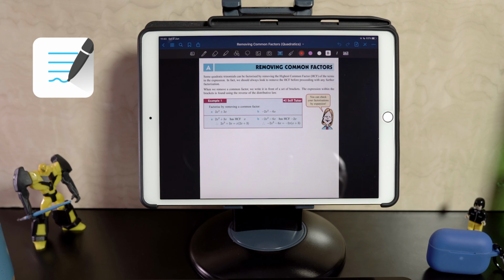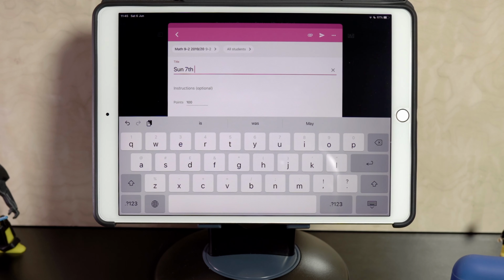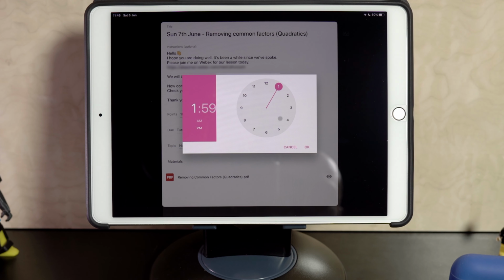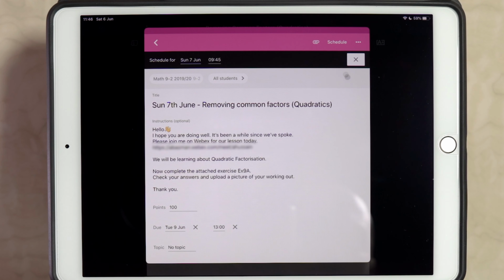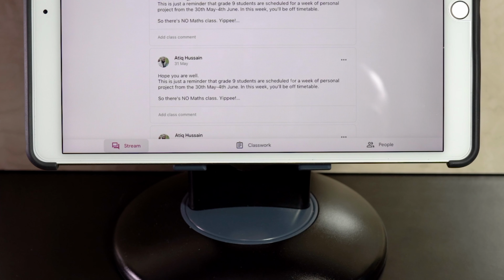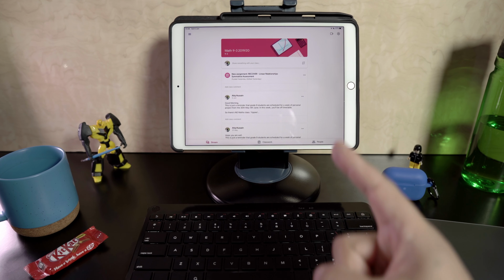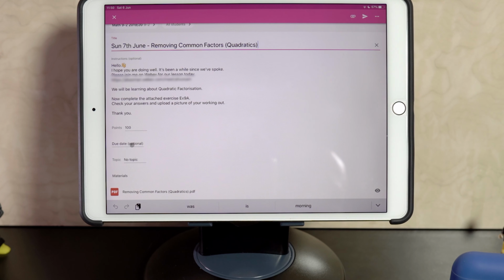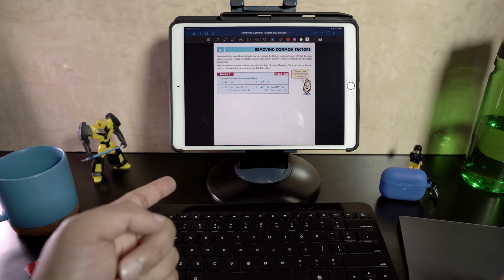How to share digital notes with students using iPad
In this video, I share my favourite way to share digital class notes and lessons with my students online.
This video is part of the online learning series, (teaching with the iPad), you can see the playlist below.
I feature GoodNotes5 & GoogleClassroom in this video, although there are plenty more apps you could use.
Best way to share lessons with students.

Provide opportunities for students to take responsibility for their learning.

Share digital class notes via google classroom.
Share success criterion (rubric/Prior Knowledge) before summative assessments.
Get students to think about what they learnt, what connections they’ve made, what bridges they’ve built to close the gaps in their learning. Build new learning experiences based on reflections.